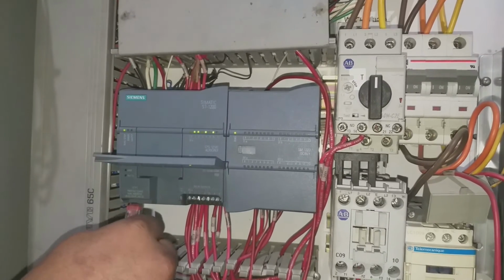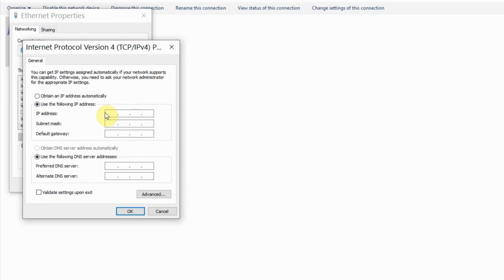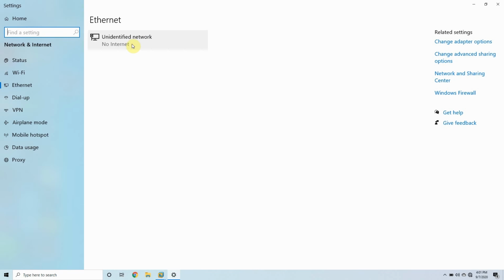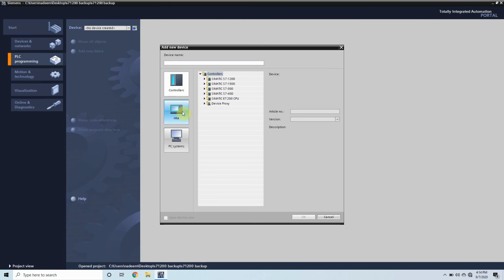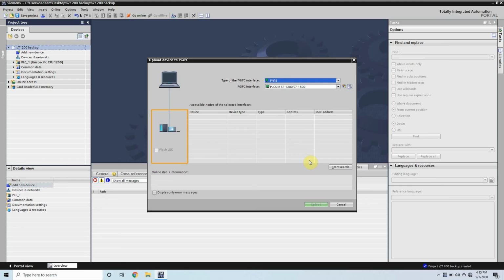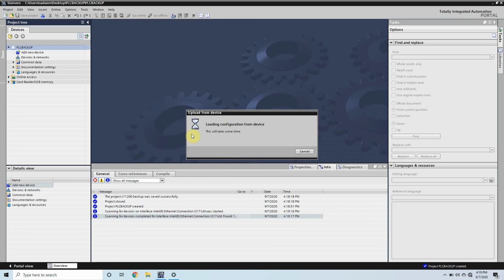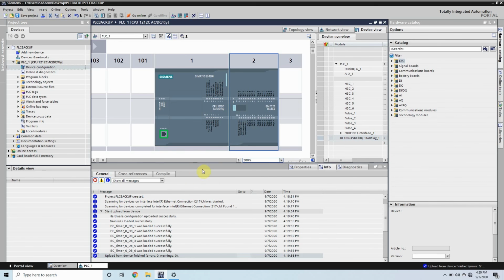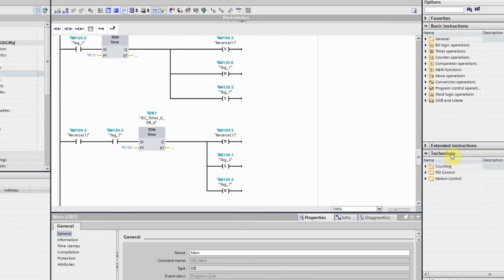How to take Backup of Siemens S7 1200 PLC ? Upload project from S7 1200 1500 PLC using TIA Portal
Siemens TIA PORTAL Complete Tutorial series for Beginners

Upload station to PG
Upload project from S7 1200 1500 PLC using TIA Portal || Backup of Siemens S7 1200 PLC
upload S7-1200 program
s7 1200 backup
Siemens s7 1200 programming tutorials